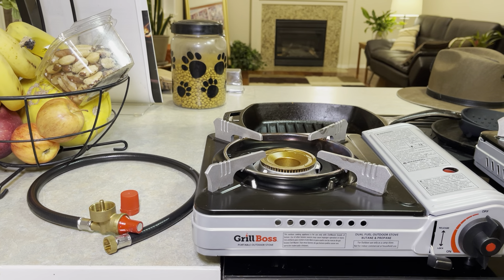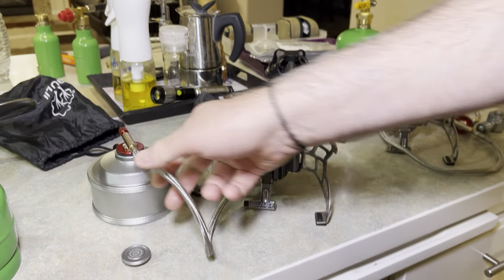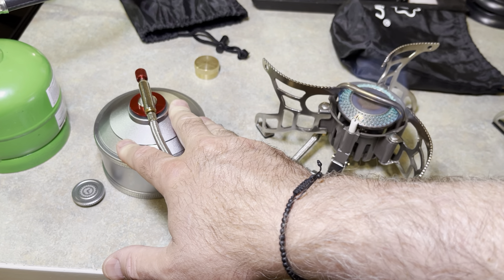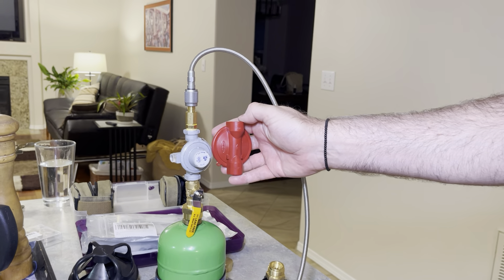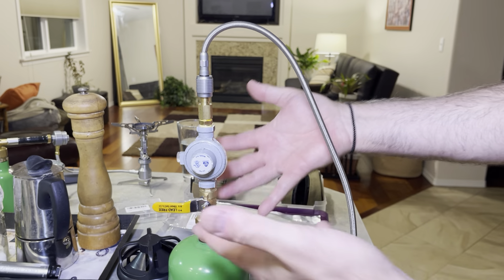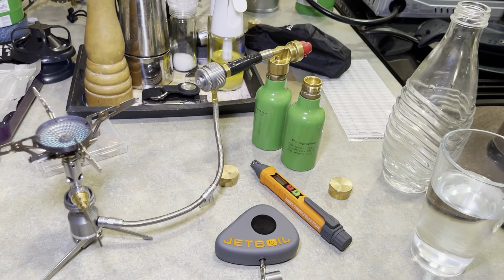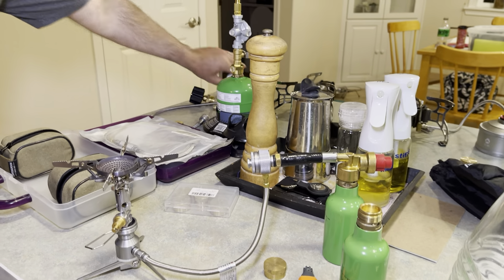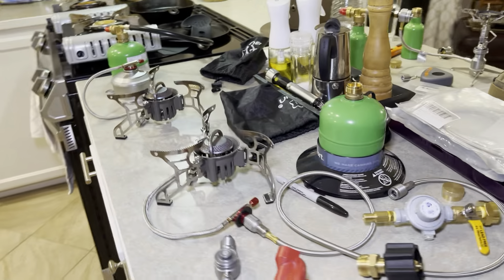GasStove Cornucopia (5!) Strikes Back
This is a quick review of several stove technologies, an in-depth review of the Grill Boss Dual Fuel Stove, and some significant advancements in converting propane pressure to butane pressure for smaller butane stoves.

At 1:45, I mentioned that the empty weight was 745 g. It is actually 475 g. Sorry for the transposition.

As Amazon Associates, we earn from qualifying purchases. THANK YOU for using the sponsored links provided below for the items in the video. By doing so, you can support (at no cost to you) this channel and the supporting

Items in order of appearance:
Grill Boss Dual Fuel Stove:
Grill Boss 90057 Dual Fuel Camp Stove
Butane Fuel Canister (12 Pack)
Lodge L8SGP3 Cast Iron Square Grill Pan, Pre-Seasoned, 10.5-inch: Lodge L8SGP3 Cast Iron Square Grill Pan, Pre-Seasoned, 10.5-inch
Flame King 1/2LB Propane Tank, Refillable and Empty Cylinder for Small Propane Lamps, Lanterns, and Camp Stoves

Bulin Butane Stove:
Campingmoon Refillable Butane Canister
Bulin Camping Gas Stove Burner 3500W/3800W/5800W/6800W/18000W Adjustable Ultralight Backpacking Stove Windproof Camp Portable Propane Stove for Camping Hiking Backpack Outdoor
CAMPINGMOON Replacement Empty Refillable Gas Fuel Cylinder Standard for Backpacking Camping Stove EN417 Lindal Valve 110g TC-35

Bulin Butane (Propane Compatible) Stove:
CAMPINGMOON 42.13-inch Multi-function Gas Hose for EN417 Lindal Valve Screw-on Type Canister and Device Z17
CAMPINGMOON 3 Outlet Camping Stove Adapter for EN417 Lindal Valve Canister Device Z31
Butane Refill Adapter Isobutane Fuel Canister Isobutane Canister Butane Propane adapter with Exhaust Air Pressure Button/Great for jet boil fuel Canister/Backpacking Camping Stove Adapter
Mr. Heater F276133 Bulk Adapter with Acme Nut x 1"-20 Male Fitting, Multicolored,Regular

Propane to Butane Pressure Kit:
Hooshing 1LB Propane Gas Bottle Refill Adapter 1/4" Male NPT Thread x 1"-20 Female Throwaway Cylinder Thread Fitting Grill Stove Connector
Lead-Free Forged Brass Air Compressor In-Line Ball Shut Off Valve, Quarter Turn, 1/4" Male NPT (MNPT) X 1/4" Female NPT (FNPT) Qty: 1
Cavagna (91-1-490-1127B 30 PSI Single-Stage High Pressure Regulator)
KOOTANS 1/4 NPT x 1/8 NPT Male Solid Brass Nipples, Heavy Brass Pipe Adapter Fittings Hex Reducing Nipples Connectors 4Pieces

Backpack Portable Stove!:
Dual Fuel Replacement Hose (used for the regulator)
Flame King Mini Refillable Propane tank
Campingmoon Compact Foldable Stove
Campingmoon Remote Stove Adapter
Campingmoon Pocket Stove Bag

Various Items:
TopTes PT205 & TopTes PT199 Natural Gas Leak Detector with Audible & Visual Alarm, Portable Gas Sniffer to Locate Combustible Sources Like Methane, Propane for Home(Includes Battery x2) Orange
PTFE Yellow Gas Line Thread Sealant Tape 260" Length 1/2" Width 1 Pack for Propane, Natural Gas and More by Vanguard Sealants
JR Products 07-30325 High Pressure Regulator, RED (NOT USED in this video)
Solid Brass Refill Propane Bottle Cap, Cap Camping Propane Tank，Universal for All 1 Lb Gas Tank Cylinder Sealed Protect (Pack of 6)